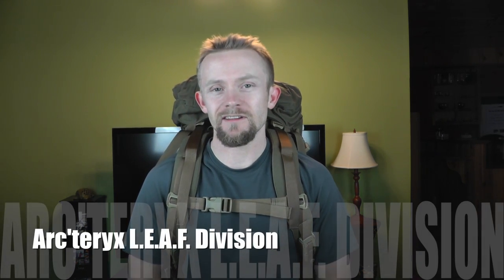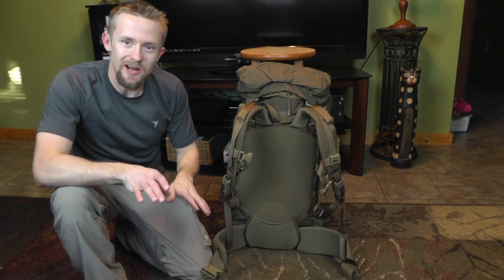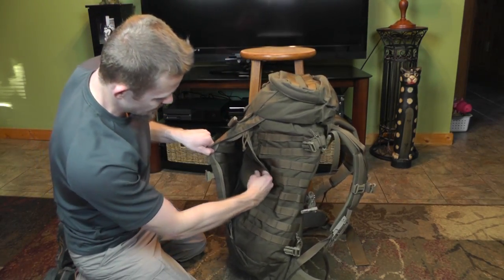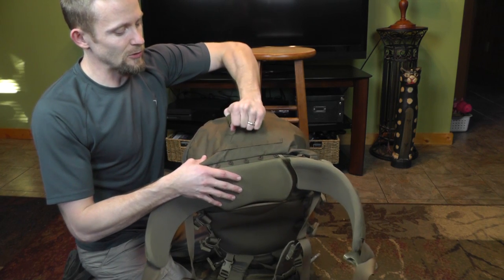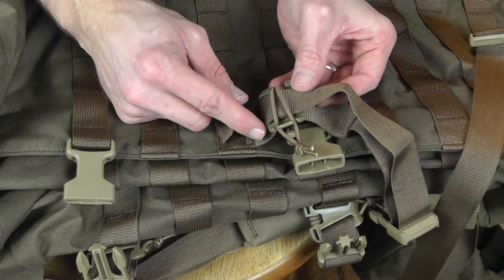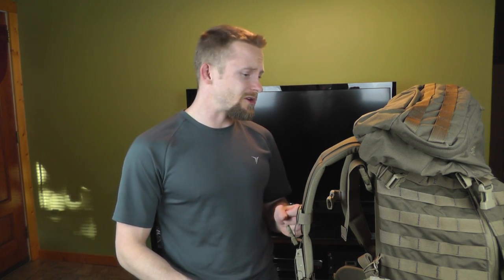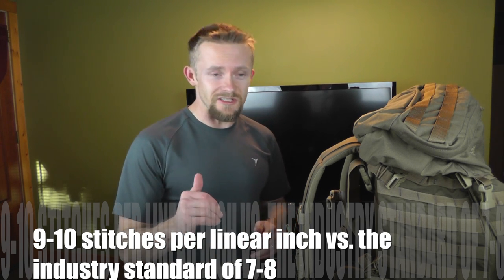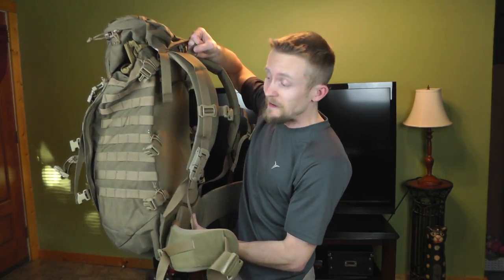Arc'teryx Echo Pack - Smaller Civilian ILBE - Preview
We're taking a look at another rare pack which was modeled after the ILBE pack.  This is the Arc'teryx Echo BackPack.